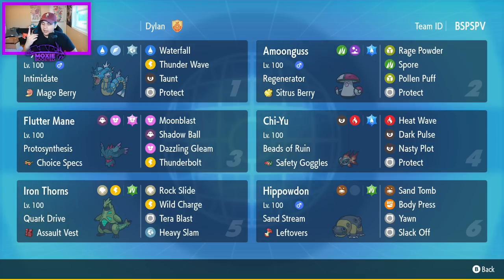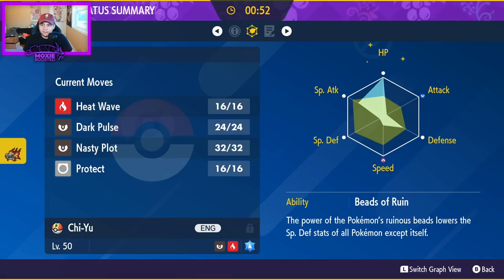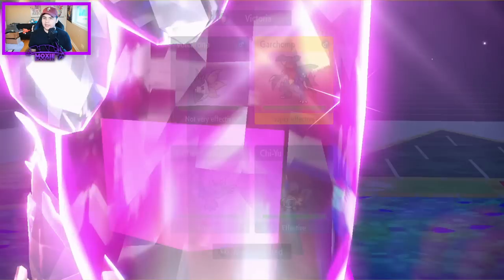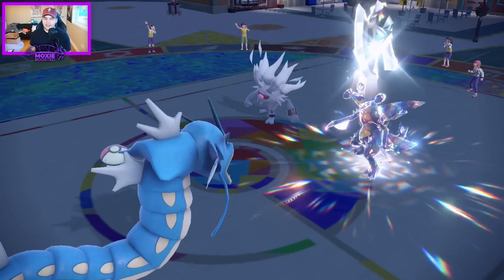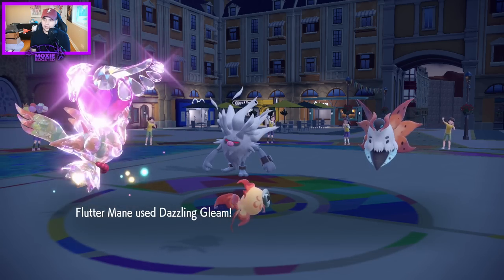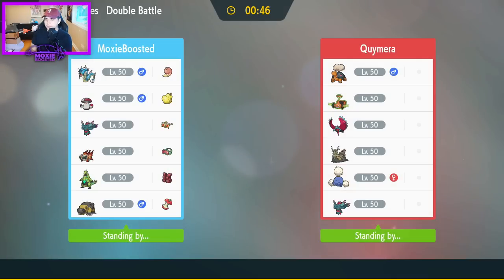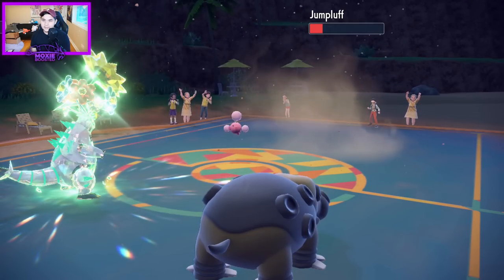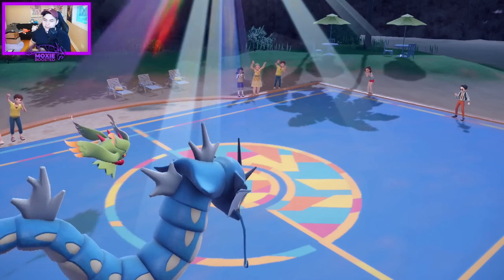This IRON THORNS Team Is POWERFUL! | Pokemon Scarlet & Violet VGC 2023 Wi-Fi Battles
Thank u Senor Skill.

3. Send a tip, ask a question
5. Download and install OBS Streamlabs with my